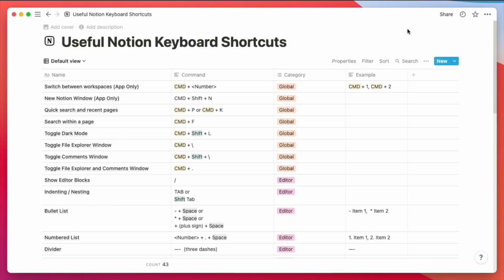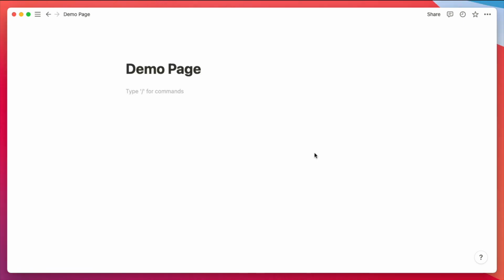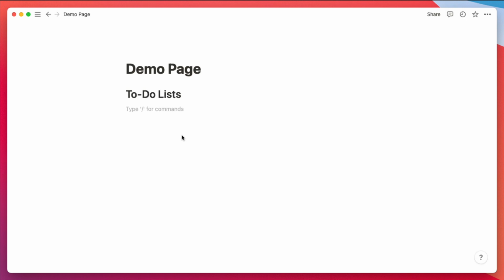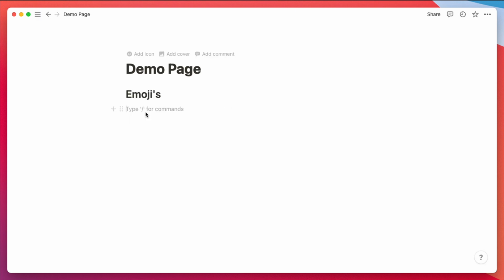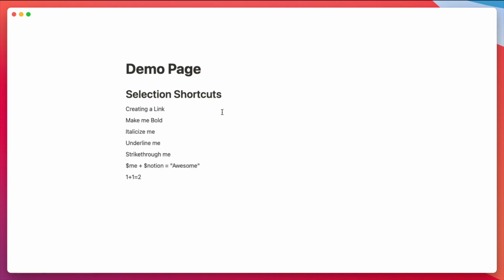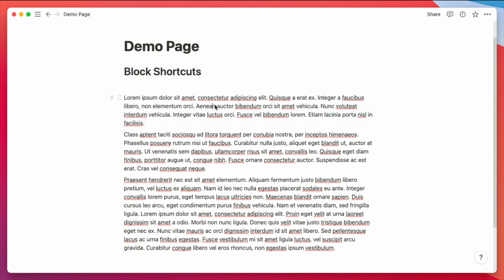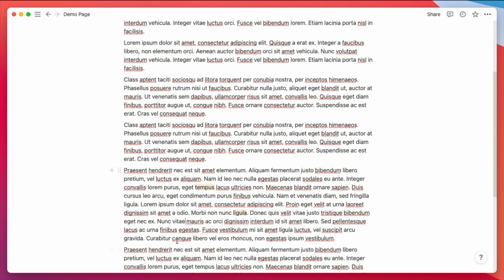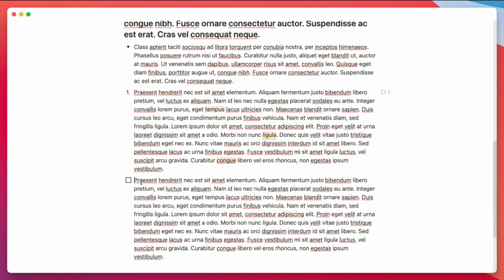Useful Notion Keyboard Shortcuts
In this video I'm going to go over useful keyboard shortcuts for Notion.  Keyboard shortcuts allow us to be more efficient and productive with the software we are using.  The less we have to touch the mouse, the more efficient we will be.

I've created a Notion database with all these keyboard shortcuts.  You can find that Notion database here:

0:00 Intro
1:28 Global Shortcuts
3:27 Interface Shortcuts
4:06 Headings
5:08 Bullet Lists, Numbered Lists
6:18 Dividers
6:41 To-Do Lists
7:28 Toggle Lists
8:51 Block quotes
9:24 Emoji's
10:01 Link, Subpage, or New Page
11:28 Reminders, Tag People, and links to Pages
11:57 Selection Shortcuts
13:23 Block Shortcuts
15:06 Reordering Blocks
15:43 Duplicating Blocks
16:03 Highlighting Blocks and Selections
17:58 Comments Shortcuts
18:31 Changing Block Type
20:05 Ending